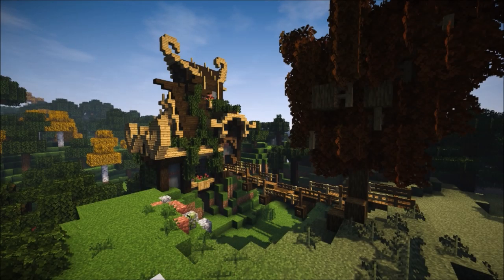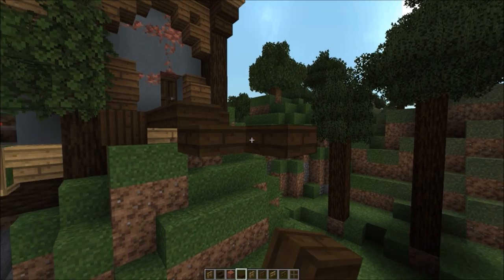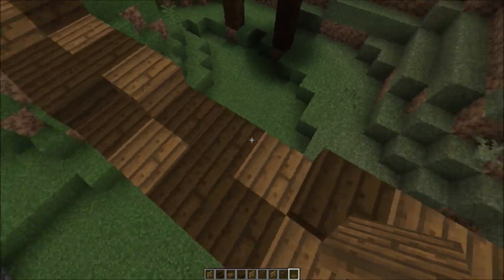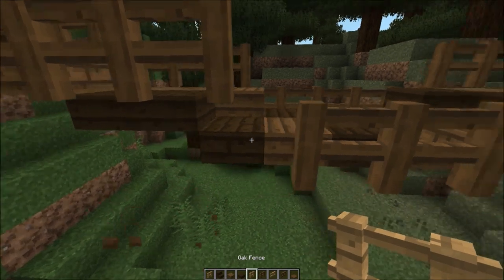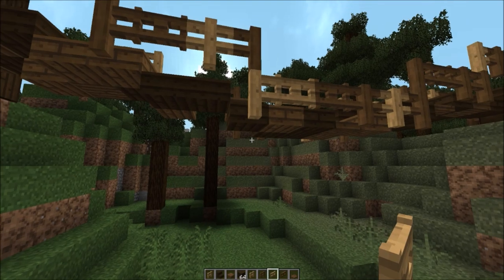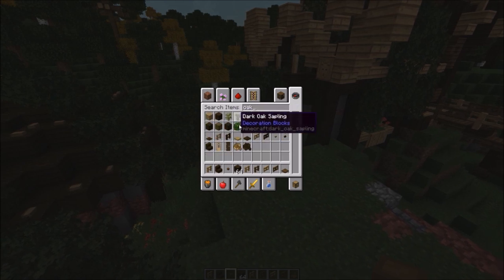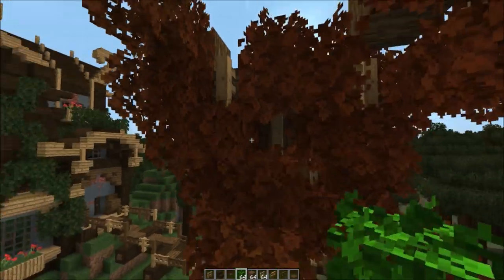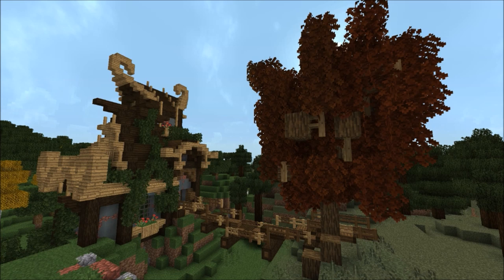HOW TO BUILD A SMALL ROPE BRIDGE! - HOME [Minecraft Creative Tutorials]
HOME is a creative world and series started by the great GrumpyOwlGaming.  It is a story build featuring many characters and over arching storylines moving throughout this wonderful world!  I'll be building in this world, showing every block in tutorial style, so you can copy these builds in your own world!

Look, these are the first tutorials I've ever done - be kind :)

"Home" is a Minecraft Let's Build series unlike anything you have ever experienced before! Mixing the Classic Let's Build with Storytelling, we are building 8 unique and wonderful
kingdoms each with their own cultures and lore!

Logo Design Artist: @ThePixelBrew & @PsychoPassifist

A Series this immersive will take more than just ONE Grumpy Owl!
I've recruited some AMAZING builders, each chosen for their unique skills and wonderful builds! PLEASE check them out! This series wouldn't be possible without them!

THE REALM OF VASTEN:

This 1.13.2 Minecraft Vanilla Series will be my LAST world!  A few friends and I are setting out to design a collaborative medieval world on hard survival mode.  The goal will be villages and kingdoms throughout the world, all interconnected, with lore and story-lines going along with it.

Inspirations from Kingdomcraft, Hermitcraft, Welsknight, Bdoubleo100, JermsyBoy, FWhip, Jansey, and many, many other amazing builders!

YouTube Music Library:
8 Bit Dreamscape - The Whole Other
Chubs - Quincas Moreira
Clover 3 - Vibe Mountain
I've Just Had an Apostrophe - Spazz Cardigan
Natural - Endless Love
Staring at the Sun - the 126ers
Winds of Spring - the 126ers

Other GREAT medieval/fantasy/world building YouTubers, and my inspiration!!